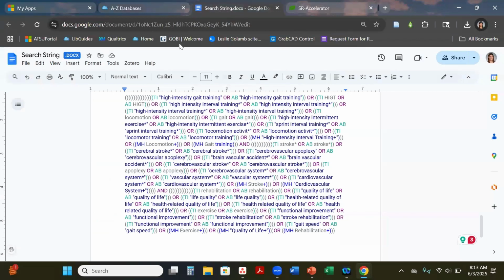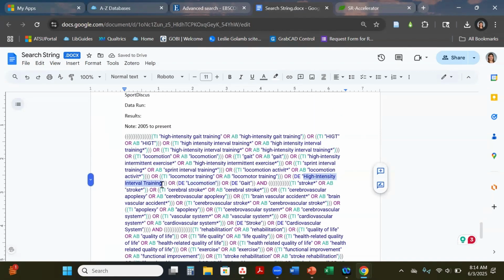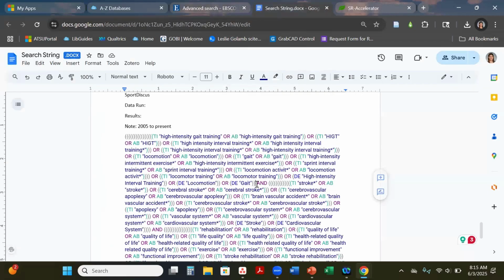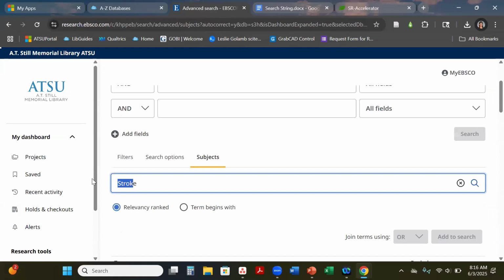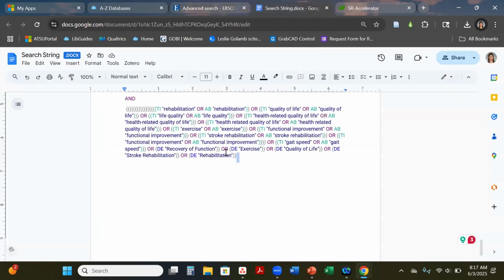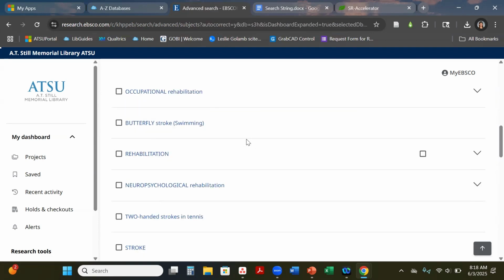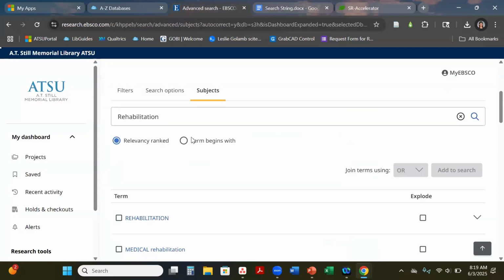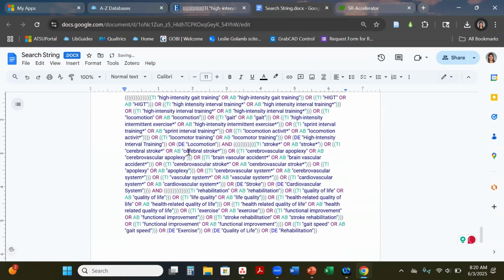Database Translation Part 4: SportDiscus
This is the fourth video in a tutorial on Database Translation. If you have an ATSU account you should be able to access it